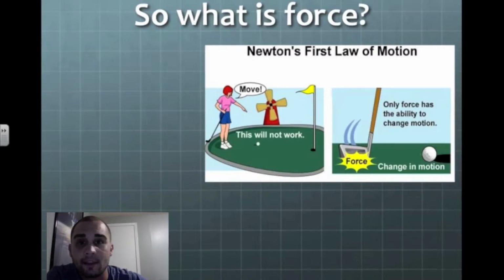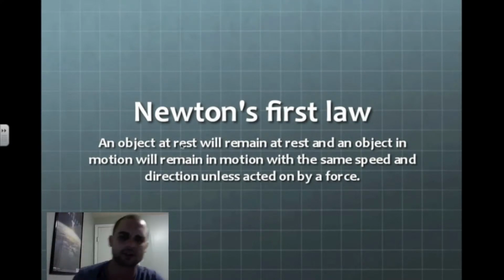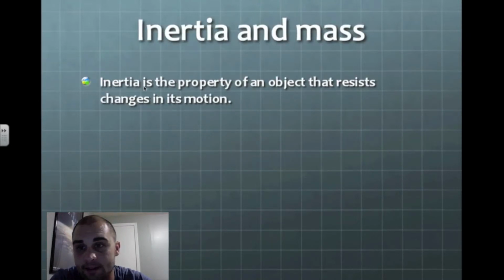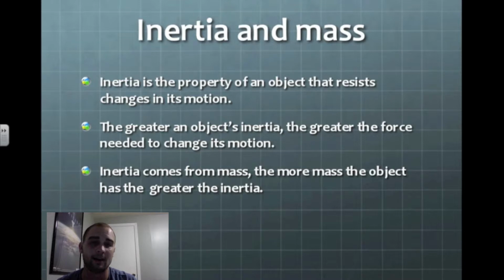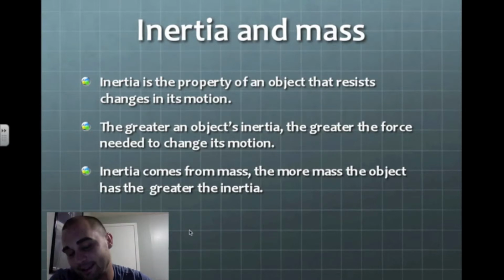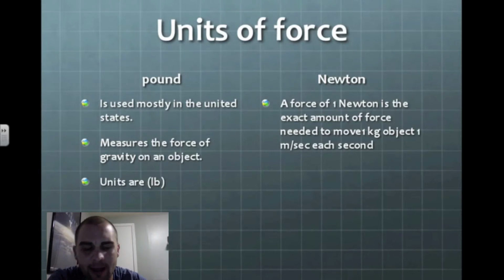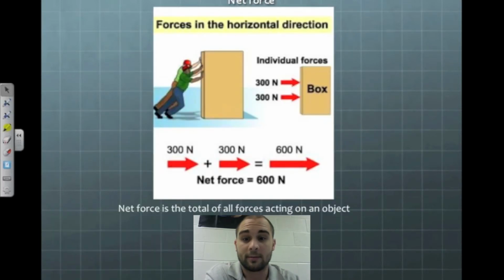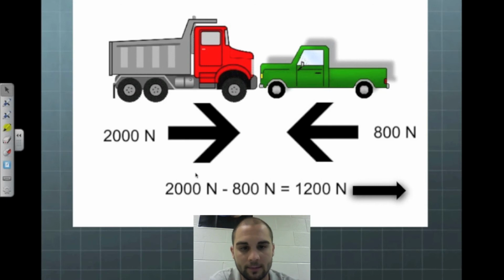newtons first law